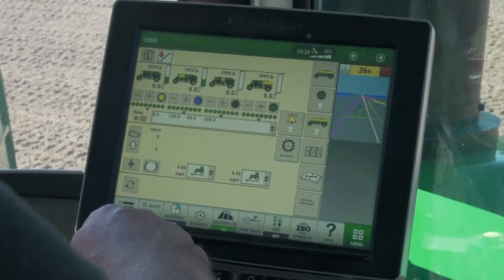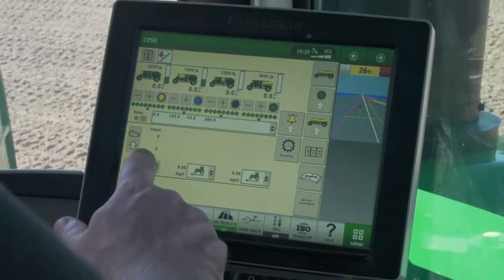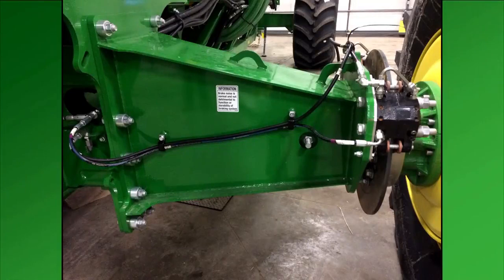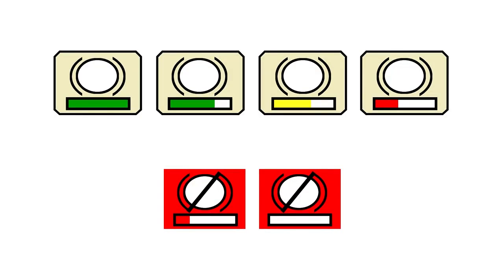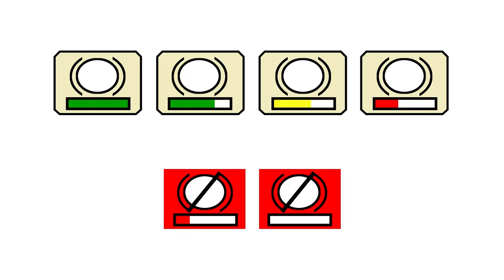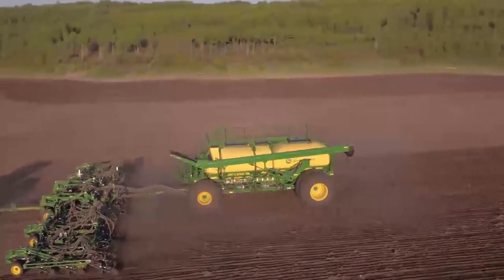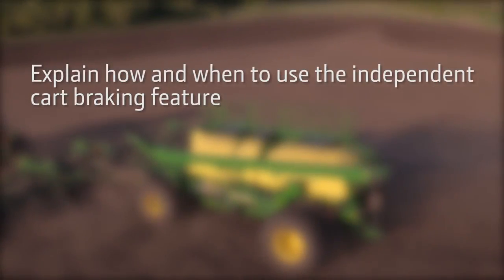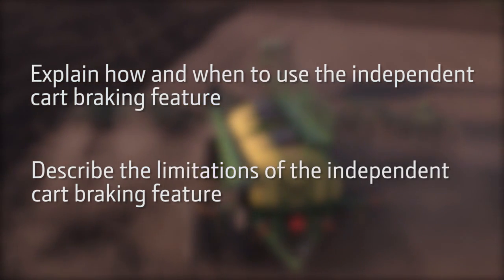Using the C850 Hydraulic Trailer Brakes